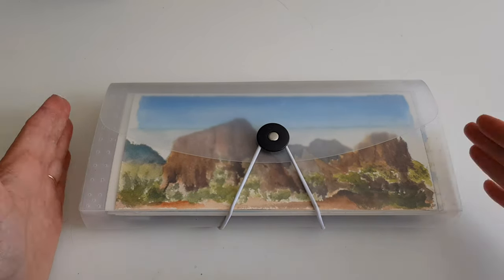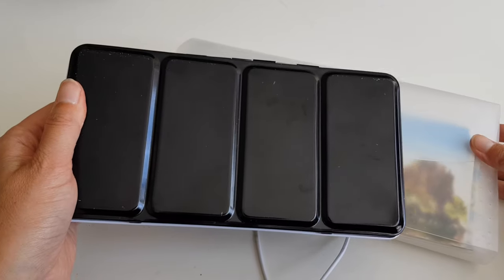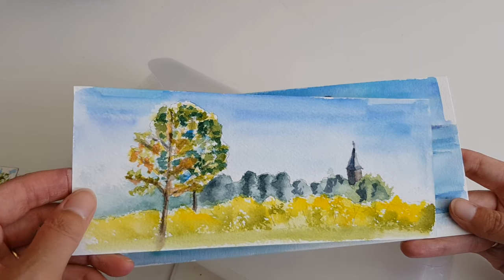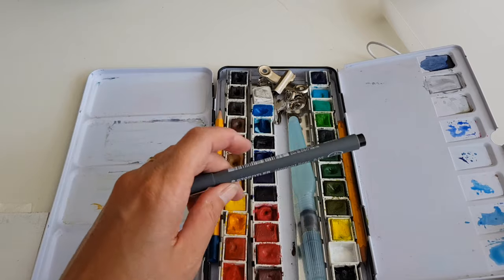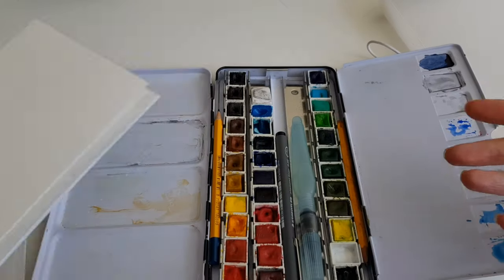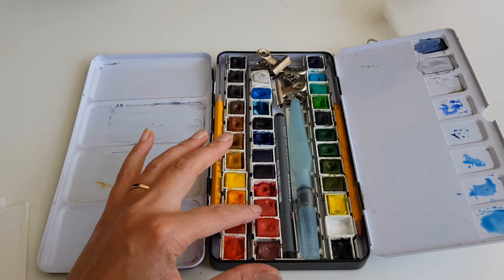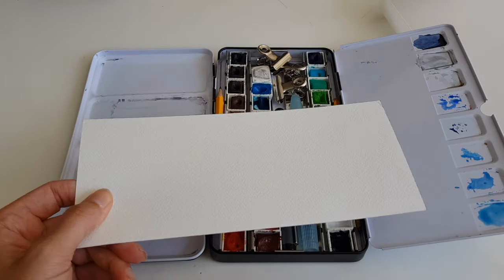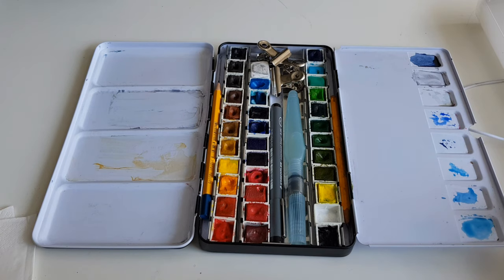My 'Watercolour Clutch' - The travel kit I take with me when I want to paint outdoors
Art Materials Used:

Metal watercolour palet for 48 half pans:
Amazon USA
Amazon UK

Watercolour half pans, I use Sennelier when I paint outdoors, but you can use any brand you like.

Pentel Waterbrush:
Amazon USA
Amazon UK
Amazon DE

Watercolour Paper, Arches cold pressed works really well for me when I paint outdoors:
Amazon USA
Amazon UK
Amazon DE

Staedtler eraser:
Amazon USA
Amazon UK
Amazon DE

Graphite pencils, a soft one and a harder one, for example  HB and 2H:
Amazon USA
Amazon UK
Amazon DE

Metal bulldog clips:
Amazon USA
Amazon UK
Amazon DE